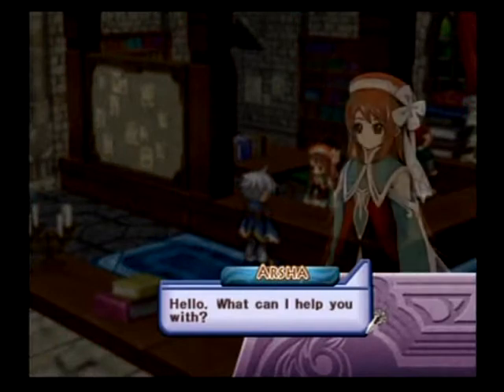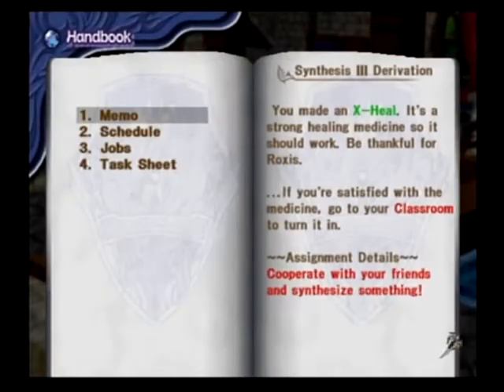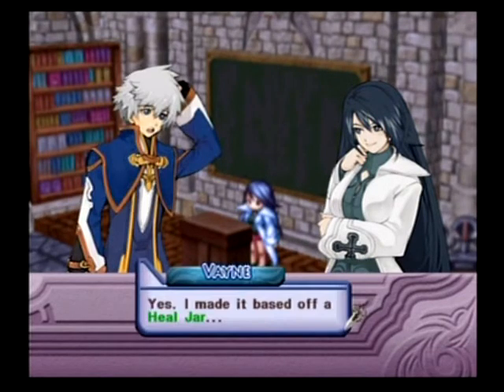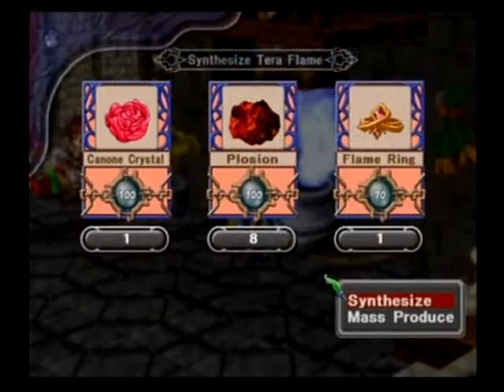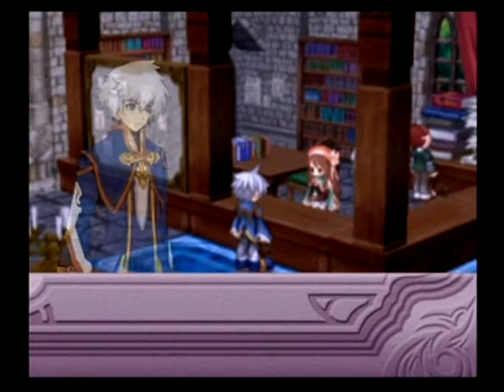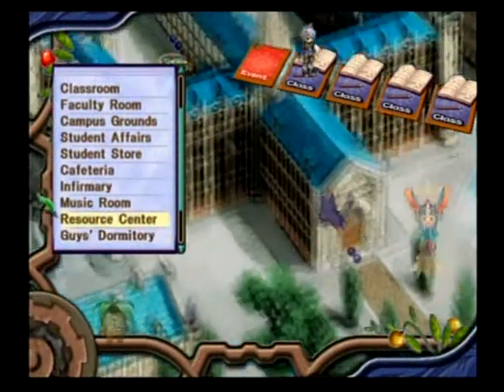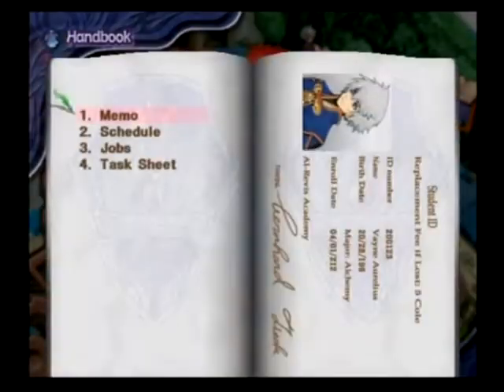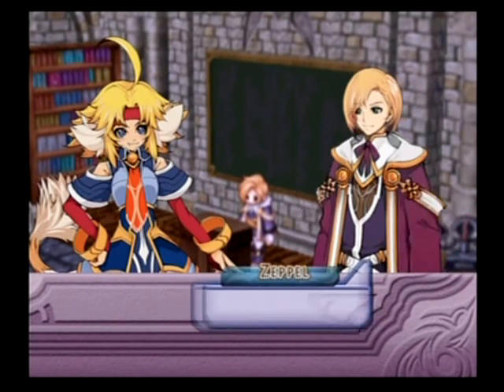Leress Plays Mana Khemia Part 78: Crafting Capers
Been a while, so time to do the other classes. This is going to be mostly just crafting ones.